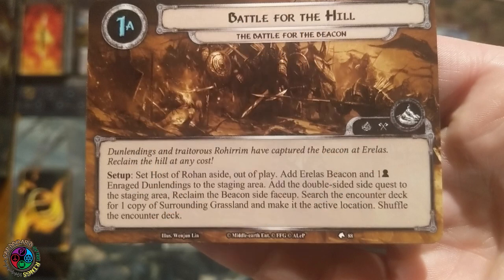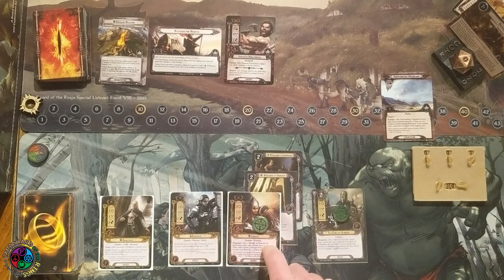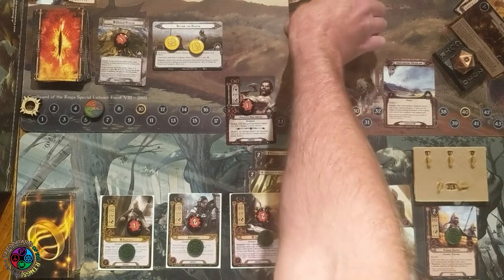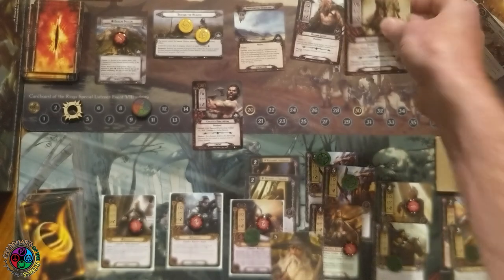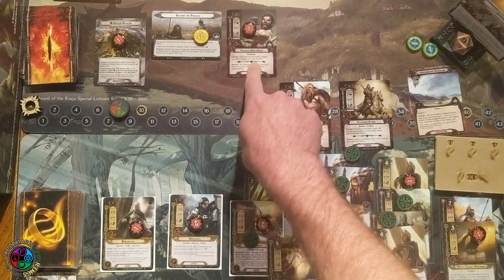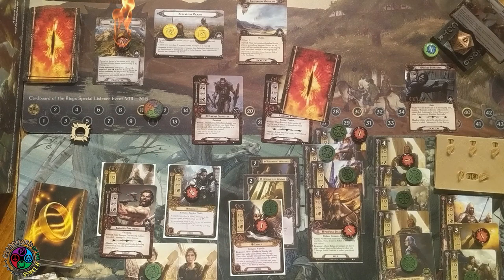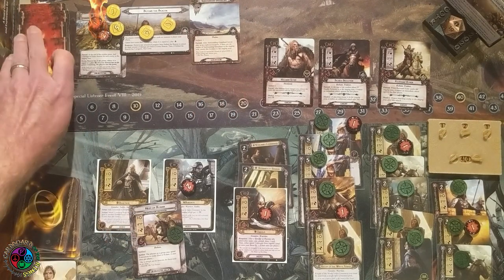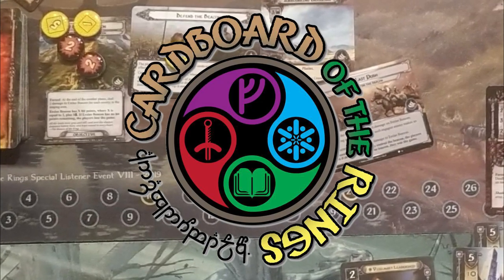The Battle for the Beacon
Chad takes on the 2nd quest from the Children of Eorl Deluxe: The Battle for the Beacon.
Gondor has heard Rohan's call for aid and answered! The beacon must not fall into the hands of the enemy.  This excellent quest by the A Long Extended Party team forces you to constantly make tough decisions and one wrong choice will end in failure.
You can check out the website here to print your own copy